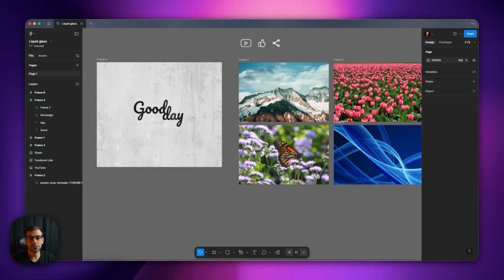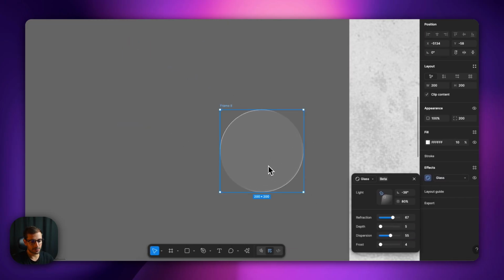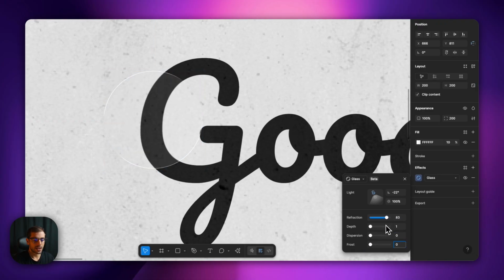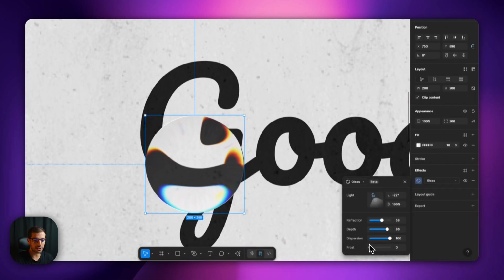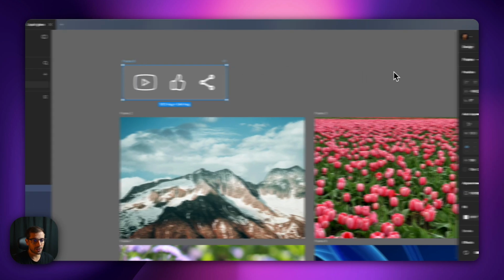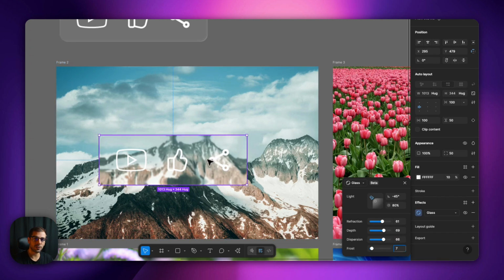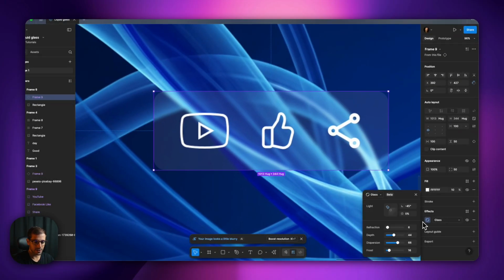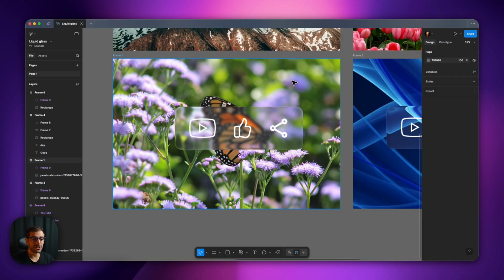How To Make Liquid Glass In Figma Fast!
I'm testing Figma's new built-in glass effect in figma tool. This figma tutorial shows how to easily create a liquid glass effect in figma and apply figma effects to frames, enhancing ui design quickly. Check out these figma tips to create a frosted glass effect for your next project

Learn how to master Figma’s brand-new Glass Effect in just a few minutes!
In this step-by-step tutorial I show you how to create a modern frosted-glass UI—from applying the effect to fine-tuning blur, refraction, and light reflections. Perfect for dashboards, mobile apps, or any interface that needs that sleek glassy vibe.

✨ What you’ll learn:

How to apply the new Glass Effect to frames and components
Tips for adjusting blur, transparency, and corner radius
Tricks for realistic light, depth, and color reflections
Pro tips to speed up your UI design workflow